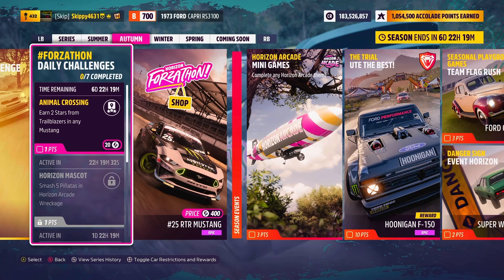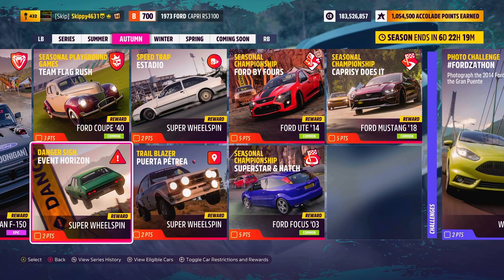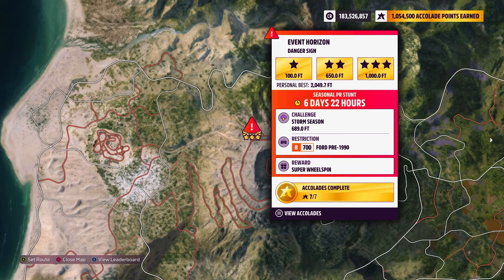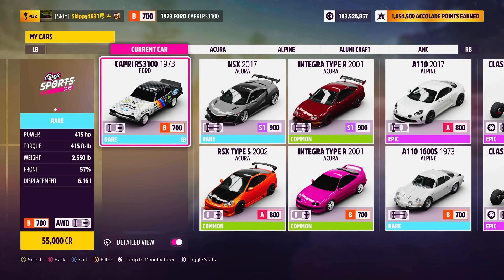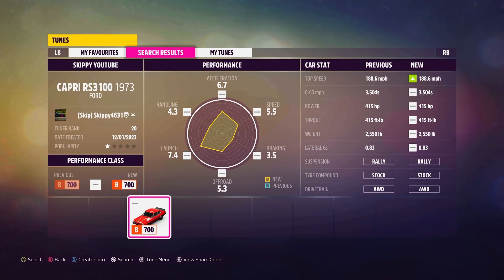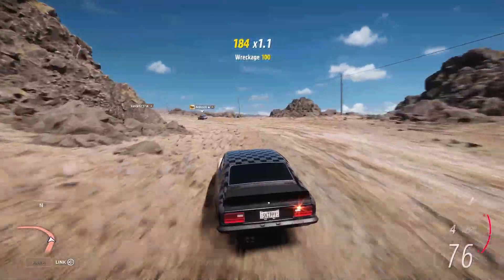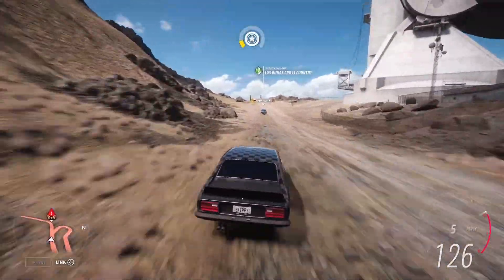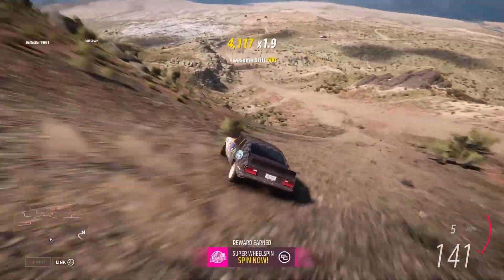How to complete EVENT HORIZON danger sign SEASONL PR stunt-Seasonal objective-Forza Horizon 5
How to complete this weeks Autumn festival playlist seasonal PR stunt event horizon this weeks danger sign PR stunt. How to achieve this weeks event horizon seasonal objective in Forza Horizon 5 for the Autumn festival playlist and series 16.

1973 Ford Capri RS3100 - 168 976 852

Tag - [Skip]